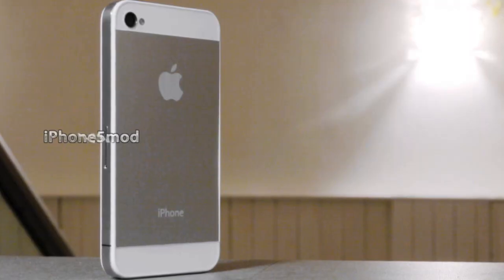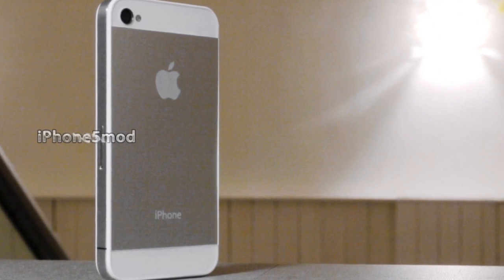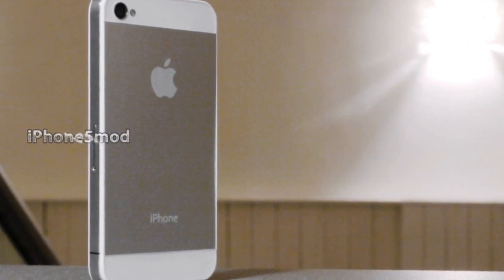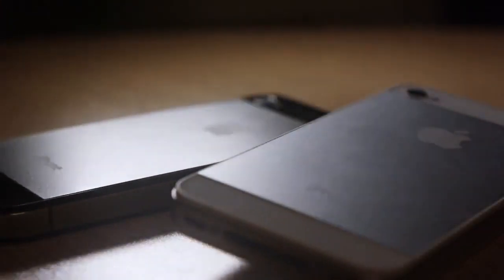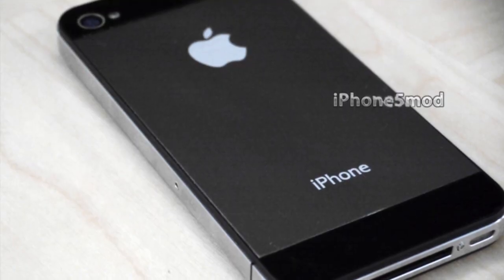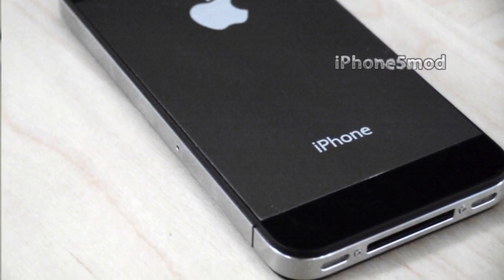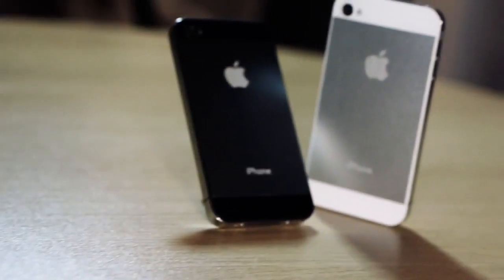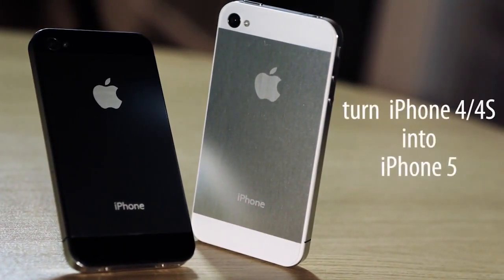Turn Your iPhone 4 / 4S Into The iPhone 5 (Mod)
Tom_Rich_